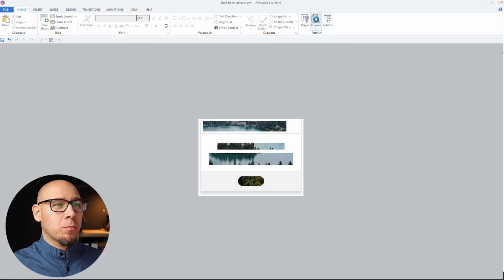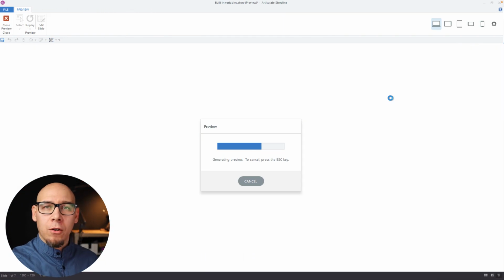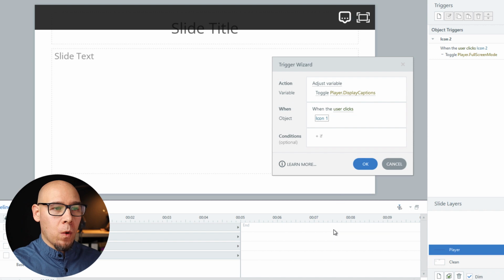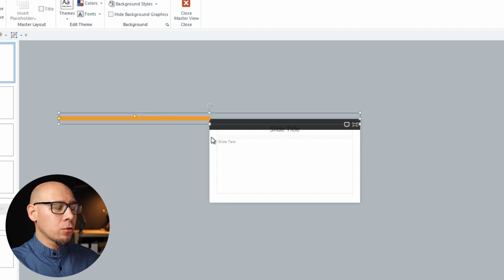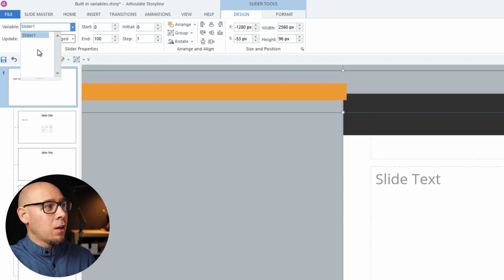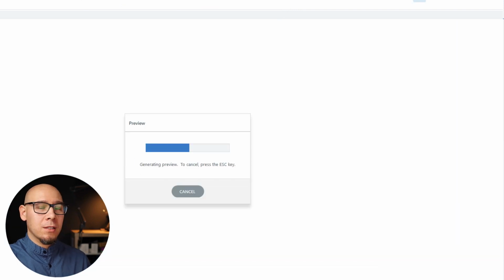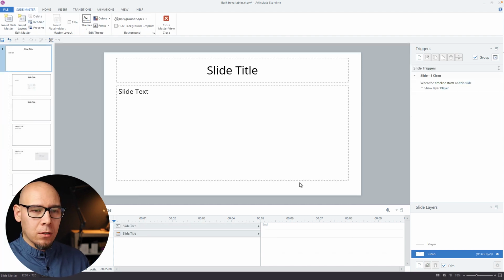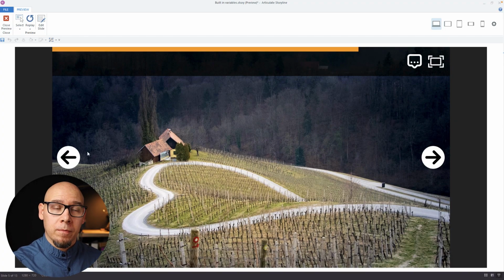My top 3 built-in Articulate Storyline variables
NEW LINK!

Are you already taking advantage of built-in variables in Articulate Storyline and why not?! Let me share 3 find most useful.